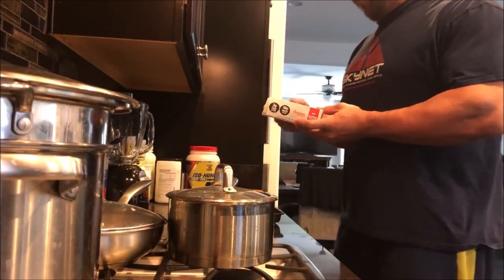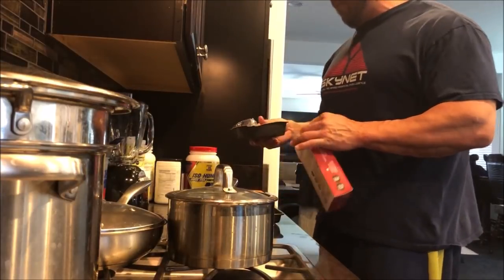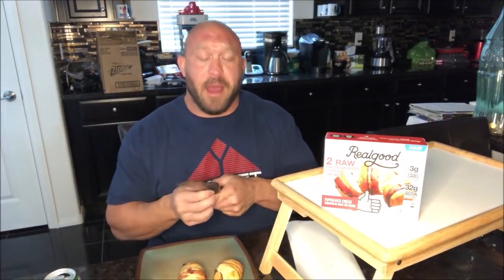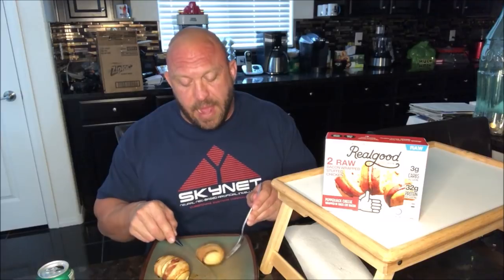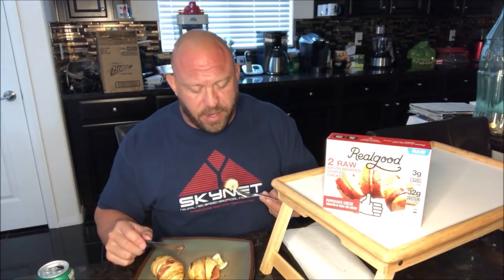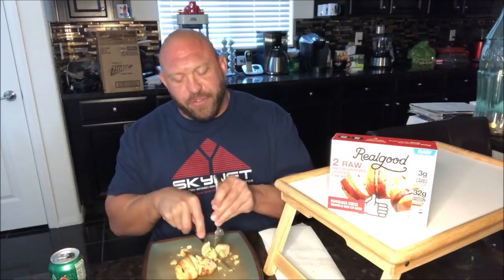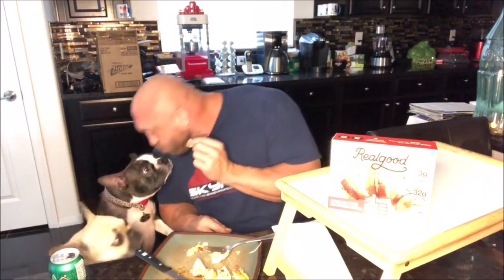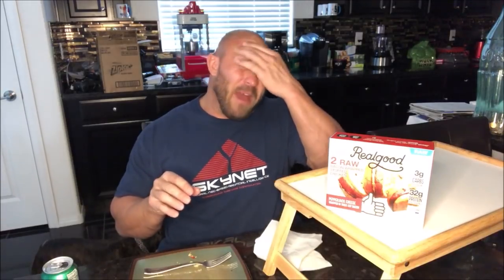Ryback Reviews REAL GOOD FOODS - Its Feeding Time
Feed Me More Nutrition on FeedMeMore.com Save 10% w/ code YOUTUBE10 and receive a Free Signed Ryback Photo

My Wake Up Unlimited Energy Pre Workout

My ISO-Hungry #1 Protein Powder

My Feed Me More Testosterone Booster for Men

My GTS Go To Sleep Aid

My 10 Count Creatine Complex

Get Ryback's How to Succeed in the Game of Life Book